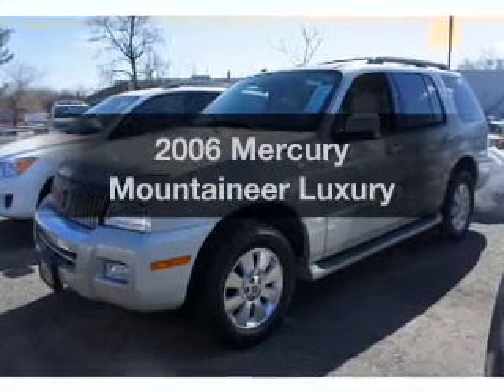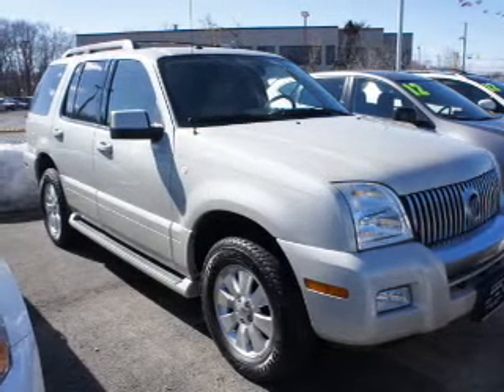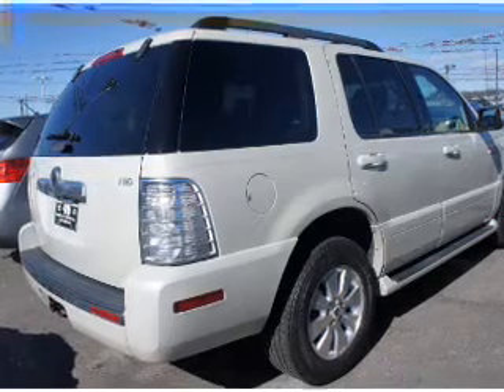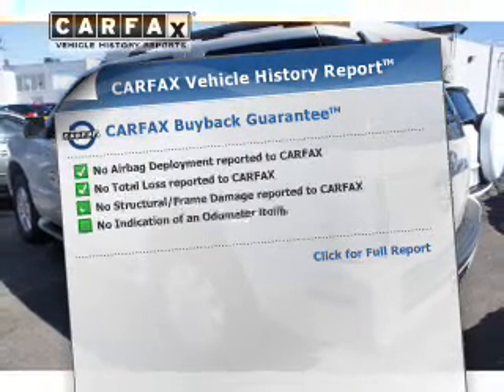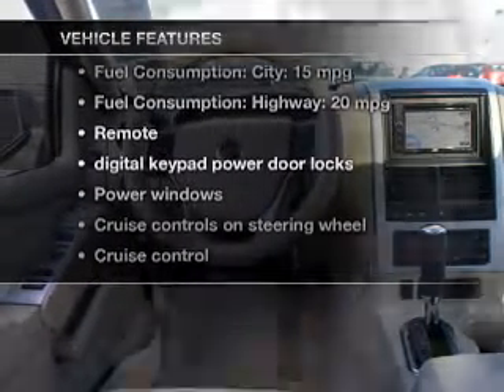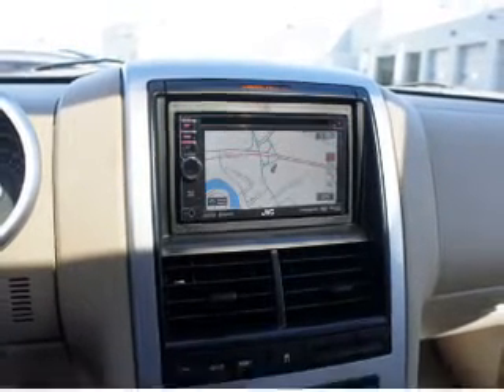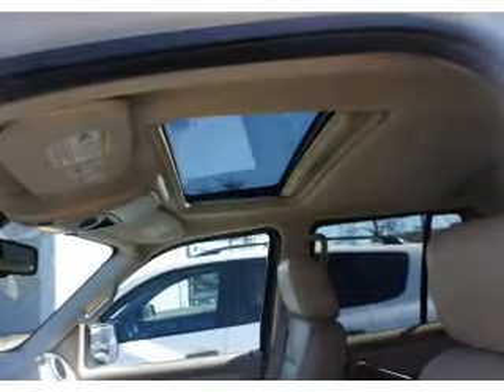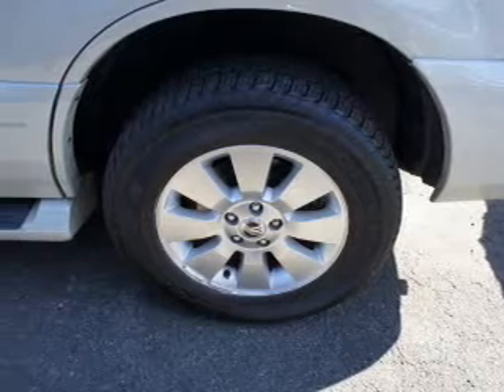2006 Mercury Mountaineer - Totowa NJ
Year: 2006
Make: Mercury
Model: Mountaineer
Trim: Luxury
Engine: 4.0 liter 6 cylinder 12 valve
Transmission: 5-Speed Automatic
Color: Light French Silk Clearcoat Metallic
Mileage: 51020
Address:
440 Route 46